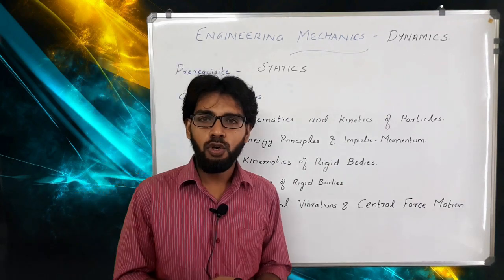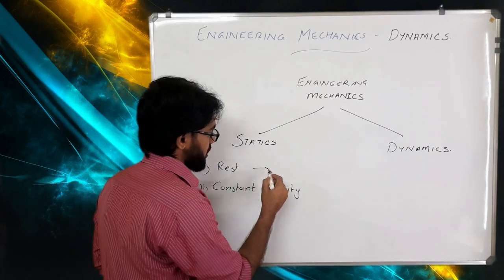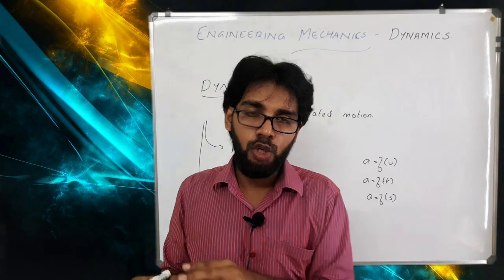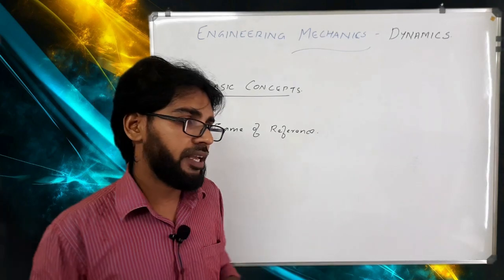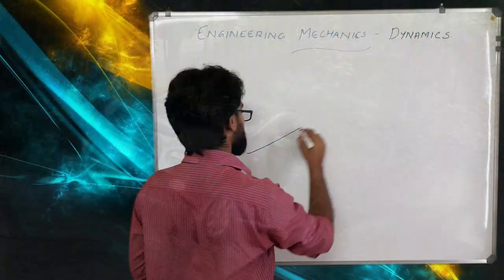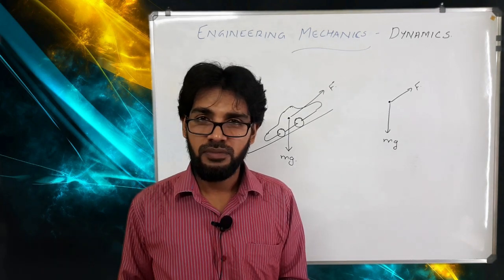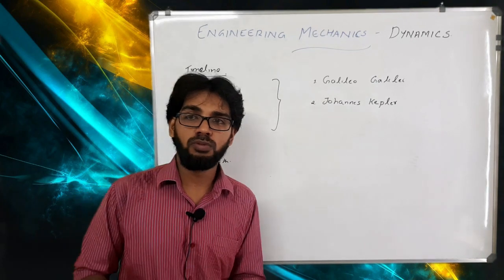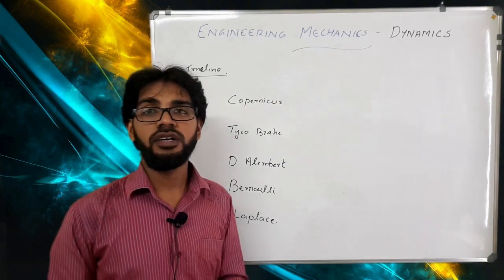Lecture 01 - Introduction to Dynamics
An introductory course on Engineering Mechanics - Dynamics for undergraduate students of science and engineering programs.

Unit 0 - Introduction to Dynamics
Basic Concepts of Dynamics, History of Dynamics

Instructor : Jinshad Uppukoden